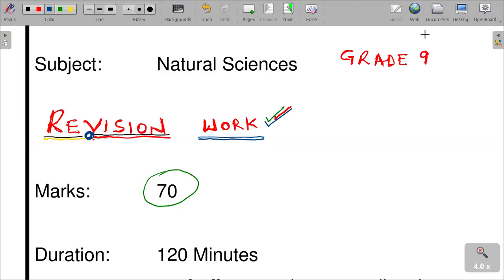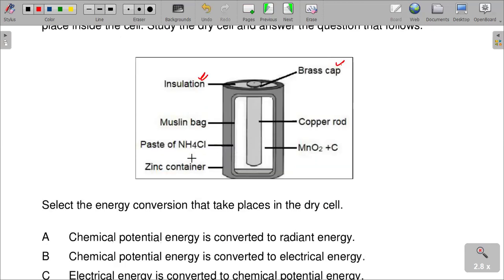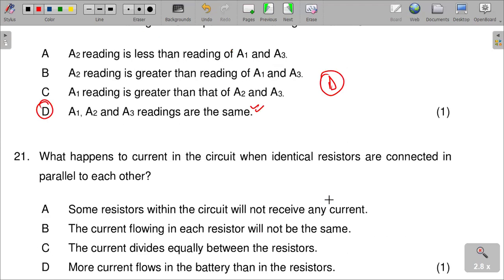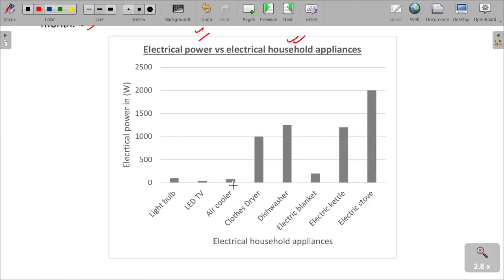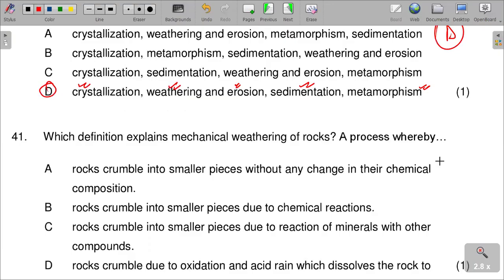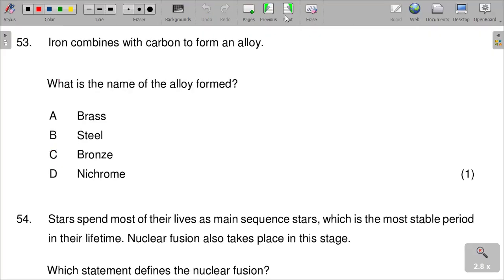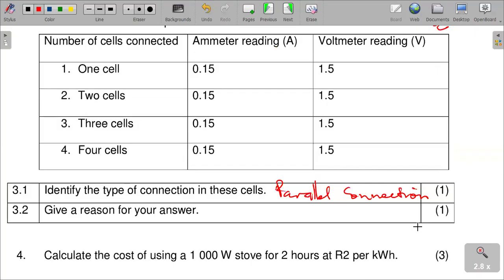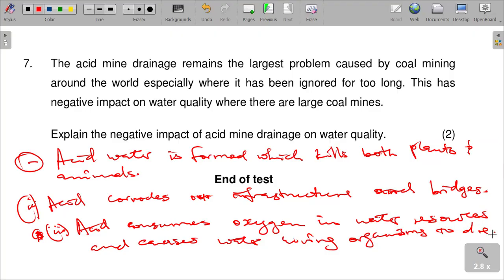GRADE 9 NATURAL SCIENCES GEC 2023 END OF YEAR, TERM 4.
GRADE 9 NATURAL SCIENCES END OF YEAR, TERM  4:  GEC NOV REVISION WORK